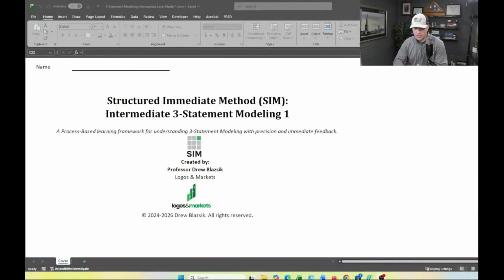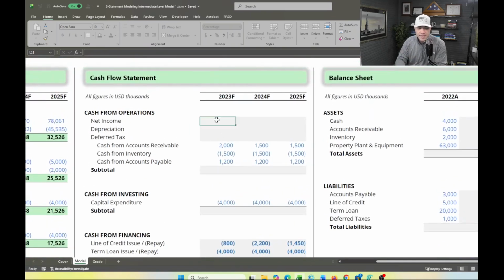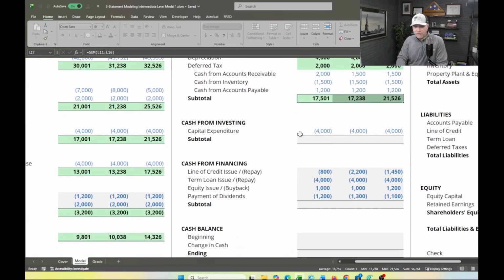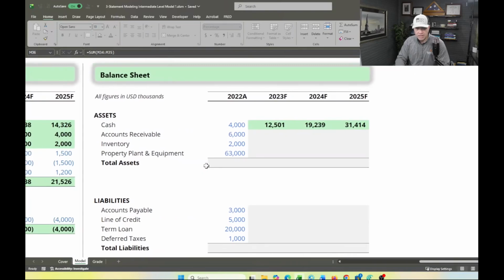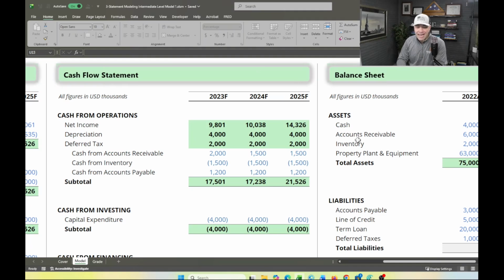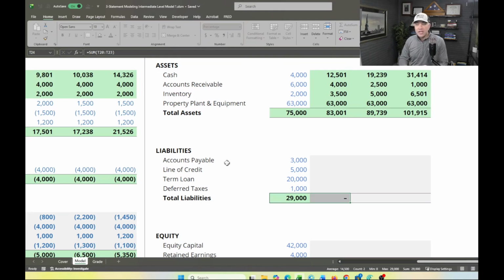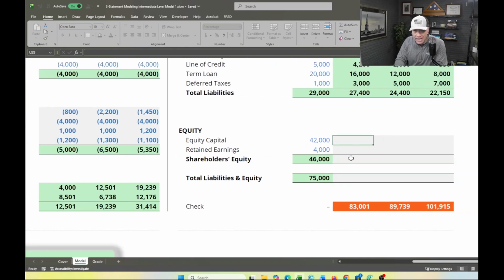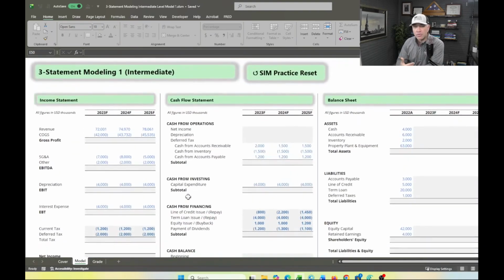3-Statement Financial Model Part 1 | Income Statement & Cash Flow (SIM Method in Excel)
Welcome back to Logos & Markets — where Finance, Economics, and Catholic social teaching meet professional financial modeling.

This is Part 2 (Intermediate) of my complete 3-Statement Financial Modeling series in Microsoft Excel, built using my proprietary Structured Immediate Method (SIM) learning system.

In this session, we take the model to the next level by integrating a more advanced Income Statement, Cash Flow Statement, and Balance Sheet structure — with full working capital, debt, equity, and retained earnings integration.

The grey cells in the model are the exact cells we solve together step-by-step using SIM.

This is not a typical Excel modeling video.

This model uses the SIM (Structured Immediate Method) framework:

✅ Green cells that light up when the correct answer is entered
✅ Immediate feedback while building the model
✅ Locked formula integrity system
✅ Variable-driven modeling logic
✅ Automated detailed grading system
✅ Time-stamped name locking for academic integrity

SIM trains students to master the financial modeling process, not memorize formulas.

This is the same system used in my undergraduate, graduate, and professional finance programs.

📊 What You’ll Learn in Part 2 (Intermediate)

✔ How to expand a professional Income Statement
✔ How working capital flows through the Cash Flow Statement
✔ How capex and depreciation affect free cash flow
✔ How debt schedules impact interest and cash balances
✔ How retained earnings connect across all three statements
✔ How to fully integrate financing activities
✔ How to build a Wall Street–style model structure

🌐 Access Models, Courses & Research